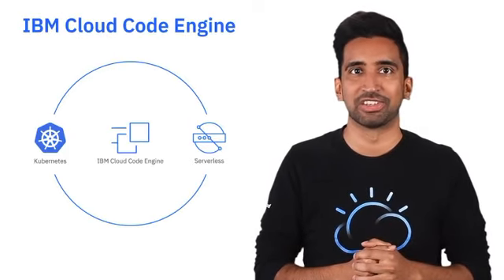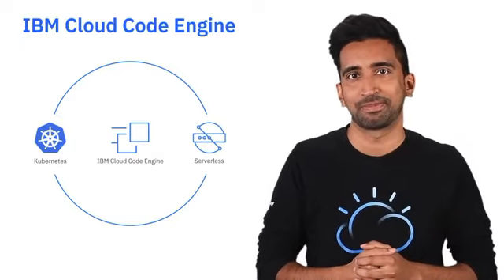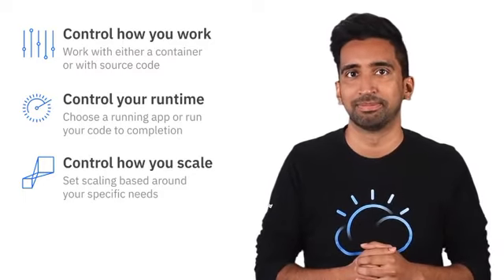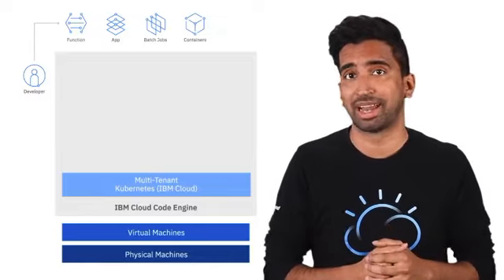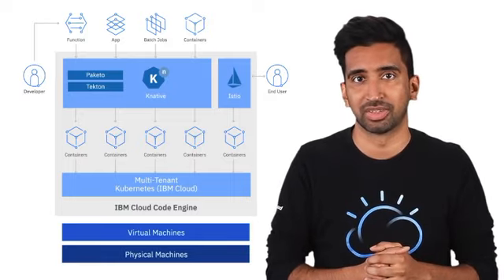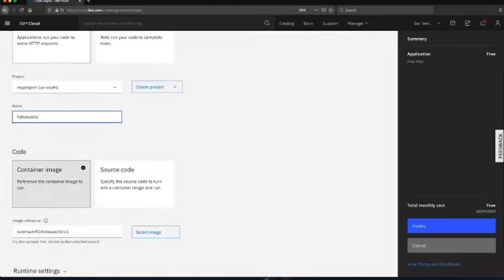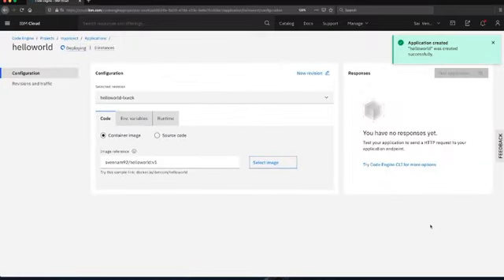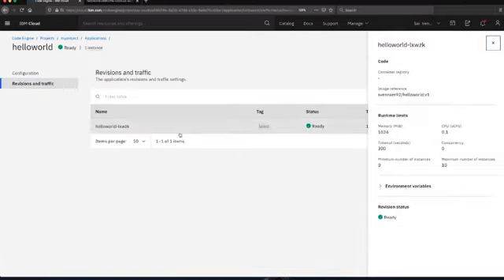IBM Cloud Code Engine